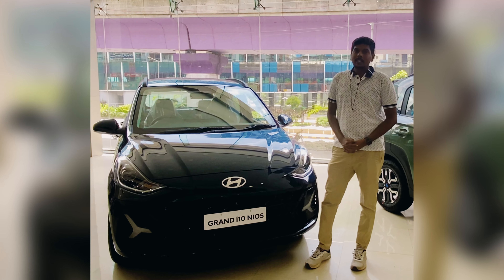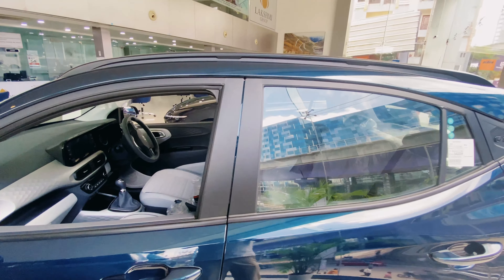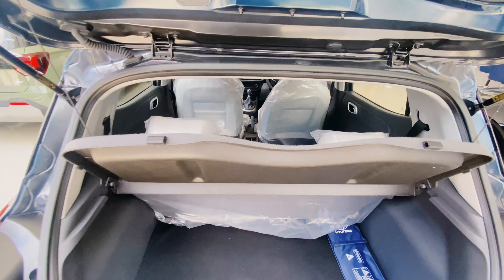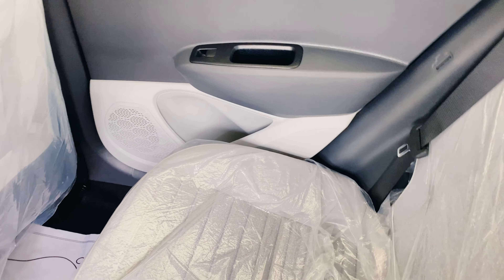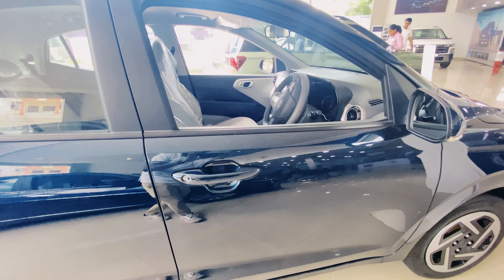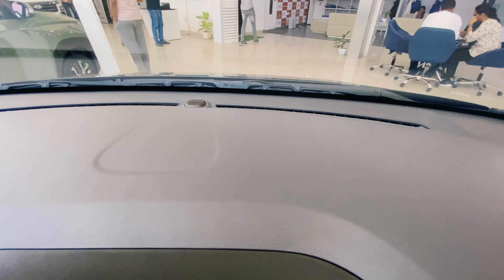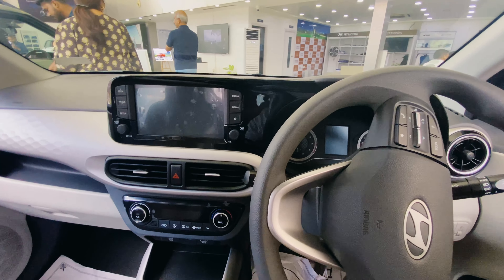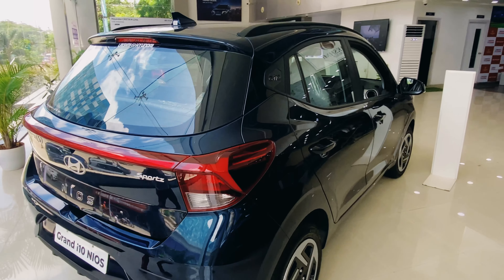Hyundai Grand i10 Nios Sportz | VFM | Price & Review | Kannada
Special Thanks to Mr. Vinod & Mr. Nandan @Lakshmi Hyundai Signature Car Showroom, Whitefield Bangalore.
For Sales and Enquiry

Showroom Address : 1079, Whitefield Main Rd, near KTM Showroom, Prasanth Layout, Bengaluru, Karnataka 560066